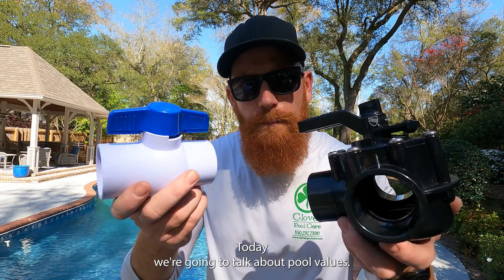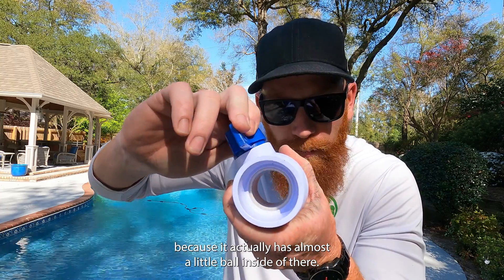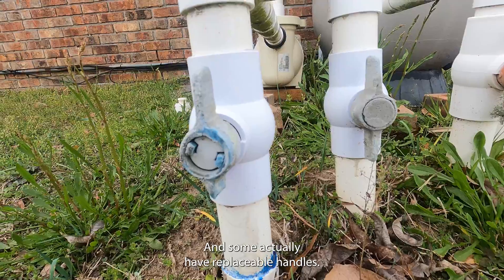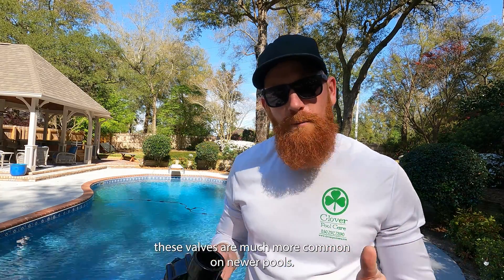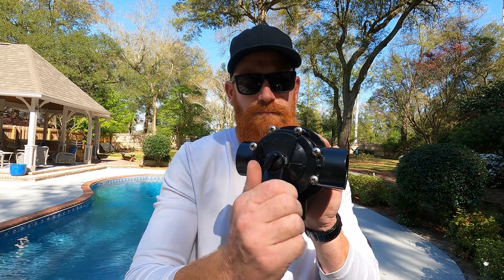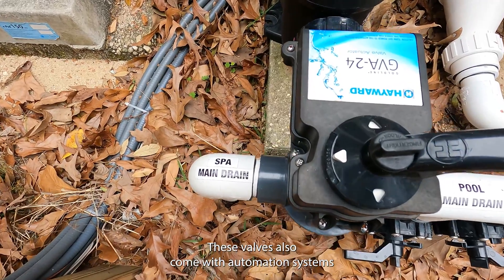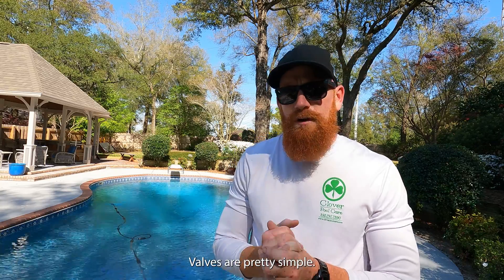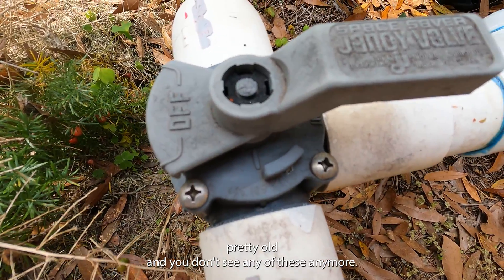Pool Owner Basics - How Valves Work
In this video, we'll cover the basics of how ball valves and diverter valves (also known as Jandy valves) work in maintaining your swimming pool. Whether you're a new pool owner or just looking to expand your knowledge, this video will help you better understand the mechanics behind your pool's valves. Keep your pool operating smoothly with these tips!

Learn how ball valves and diverter (Jandy) valves work on your swimming pool.

WANT TO CLEAN YOUR POOL LIKE A PRO? THESE ARE THE THINGS I USE EVERY DAY!

Purity Pool Net (Amazon)
Taylor Test Kit (Amazon)
Pentair Brush (Amazon)
Pentair Vac Head (Amazon)
Tile Cleaner (Amazon)